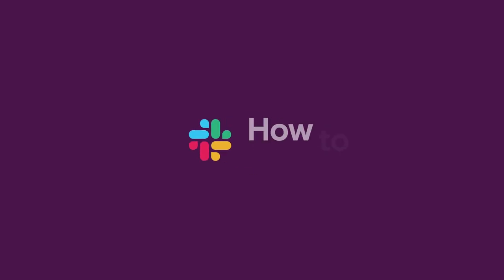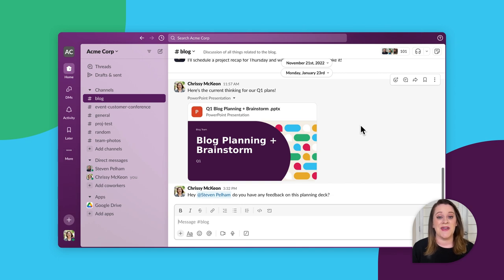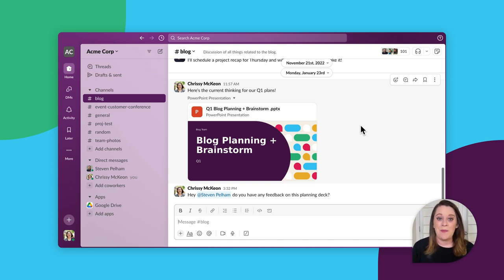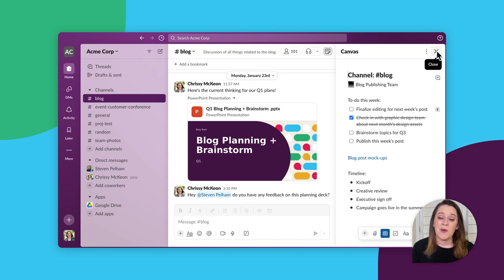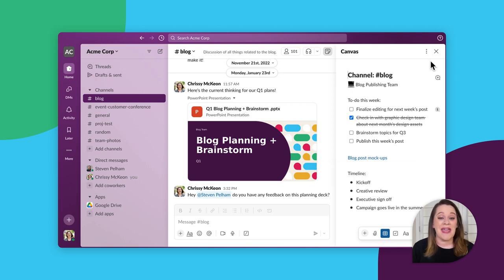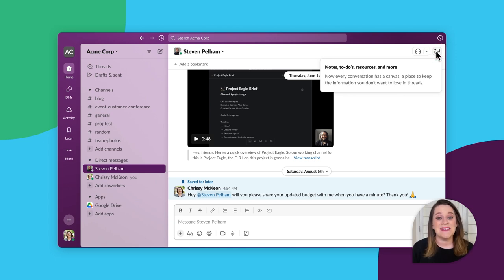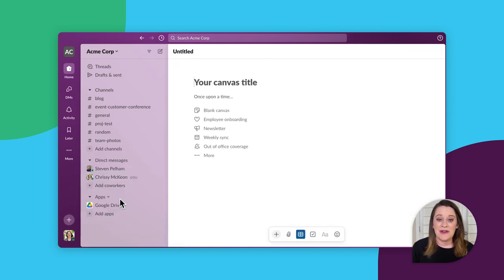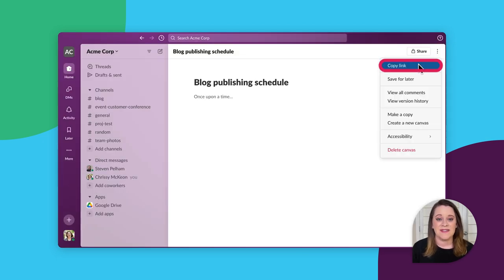How to use canvases in Slack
Canvases are a new way to curate and organize info in Slack.